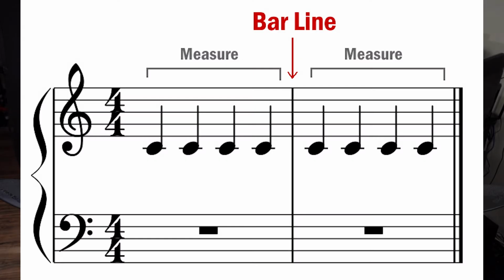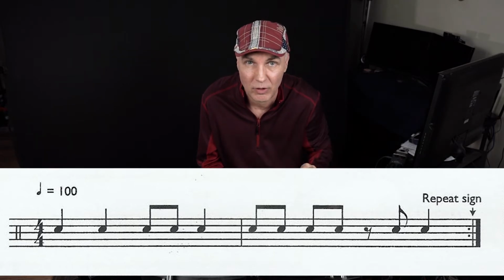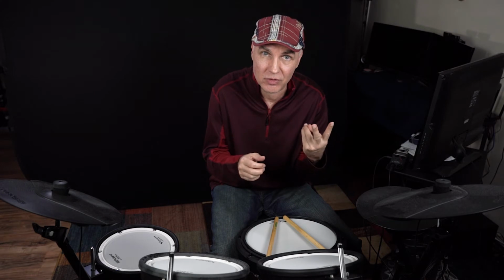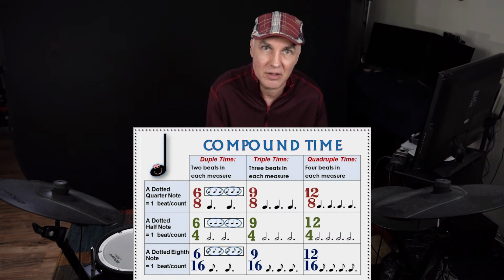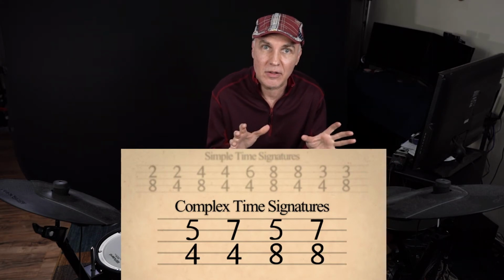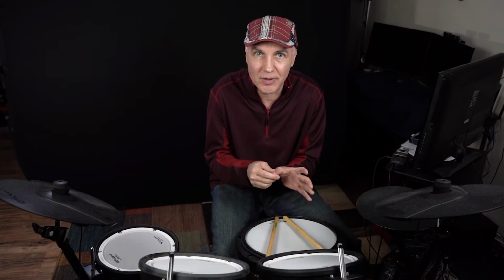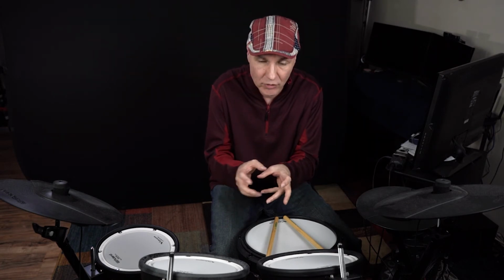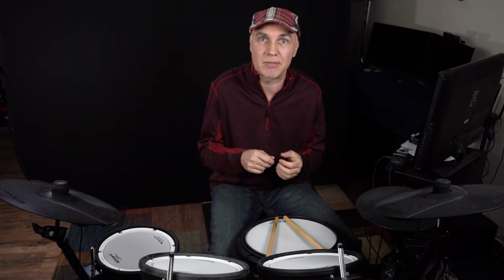TIME SIGNATURES - AN OVERVIEW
If you're a drummer (or any musician) with some basic understanding of note values & musical terminology, or even if you're more advanced, you might be confused on what the different numbers in time signatures are. I hope to make it a little easier to understand in this video. I'll be happy to answer.